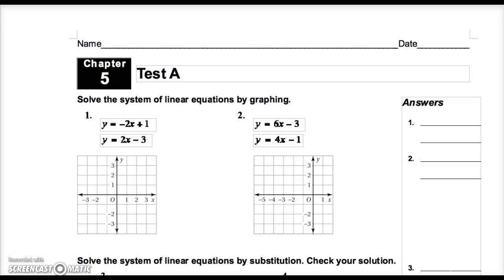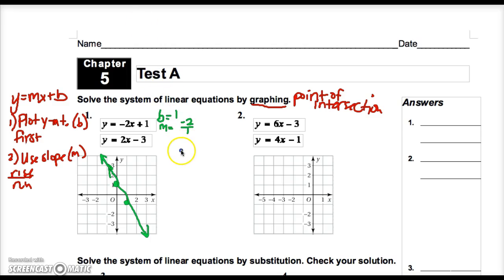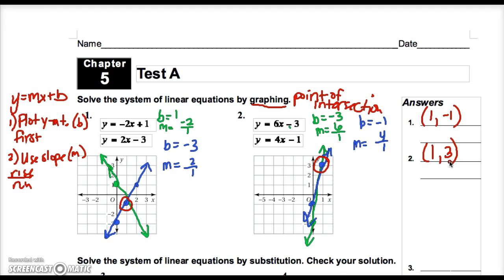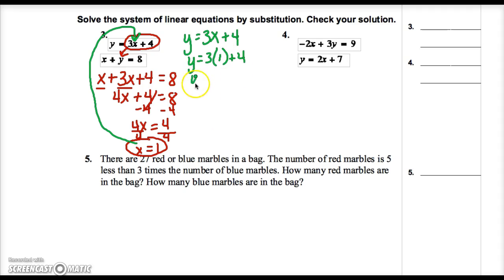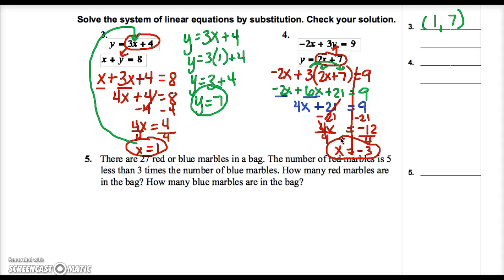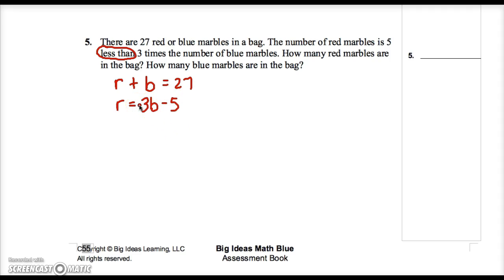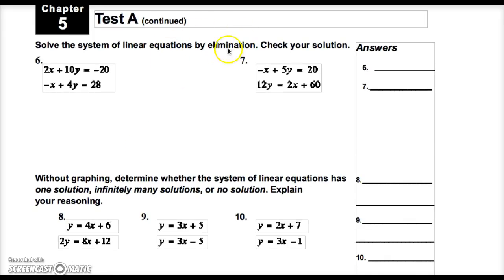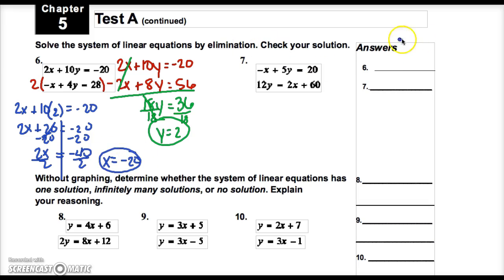Ch 5 Study Guide 1-6